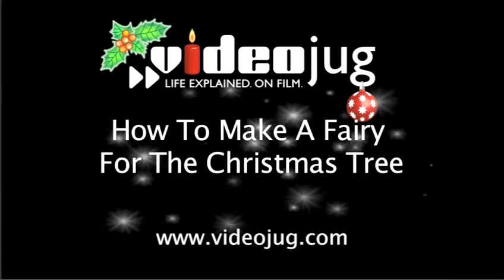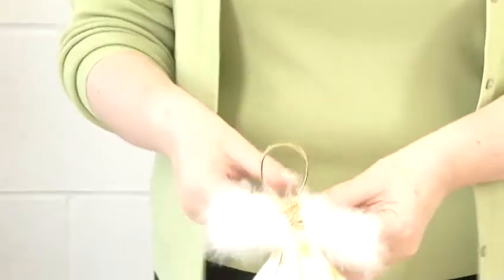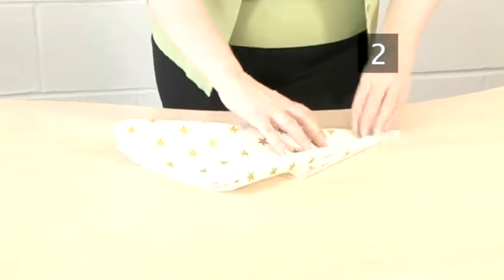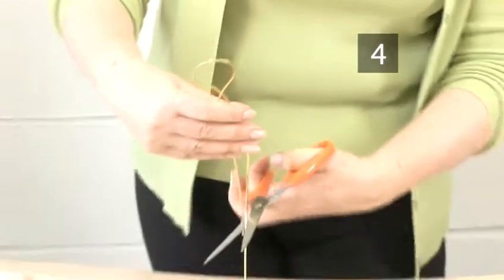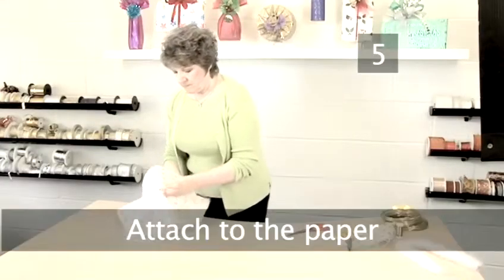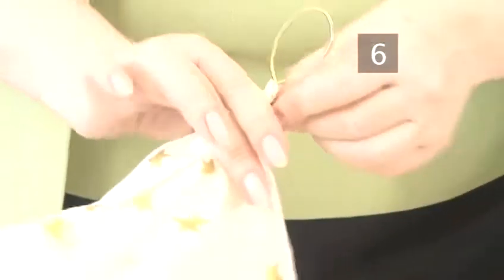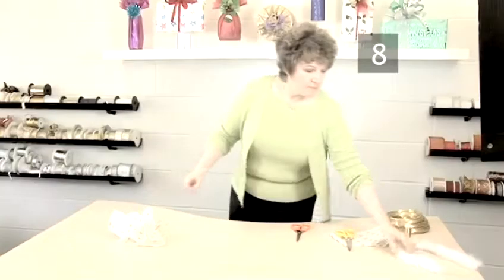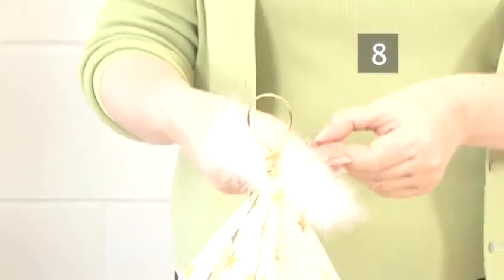How To Create A Fairy For The Christmas Tree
This guide shows you How To Create A Fairy For The Christmas Tree